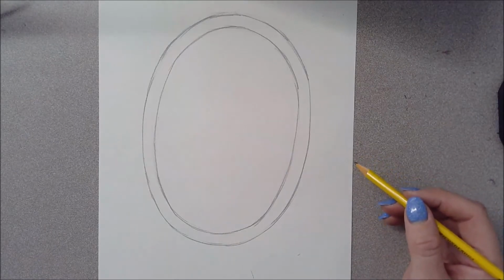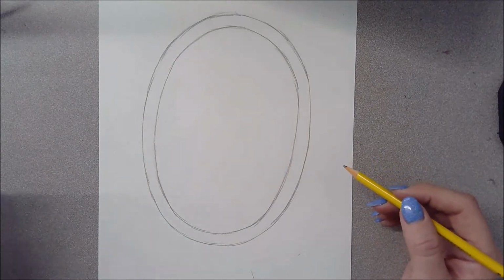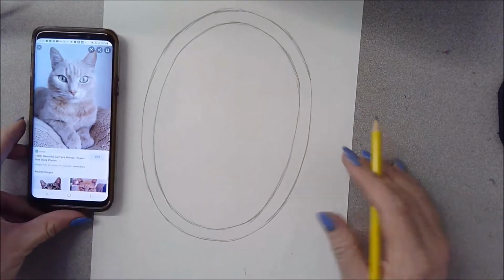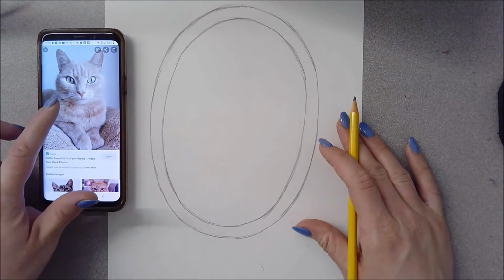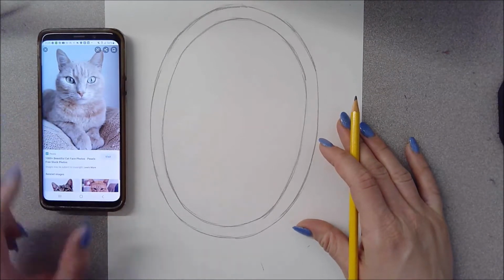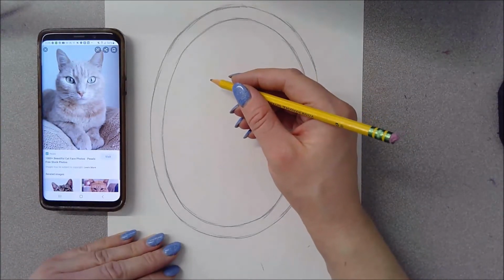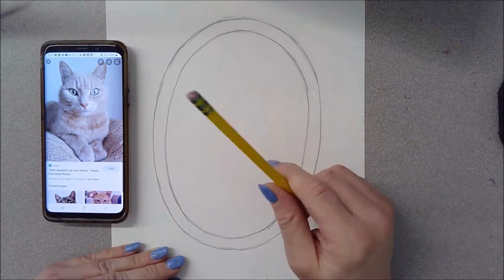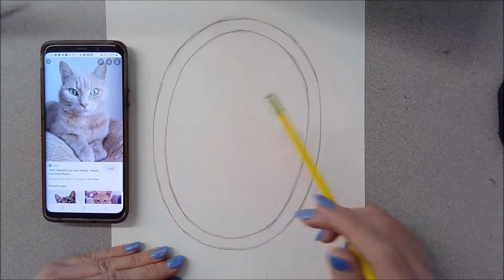Indi Maverick Fancy Animal Drawing - Draw with me!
Draw a fun "fancy animal" in the style of Indi Maverick.  We will be using pen and ink and playing with texture!

Would love to get to know you more too!